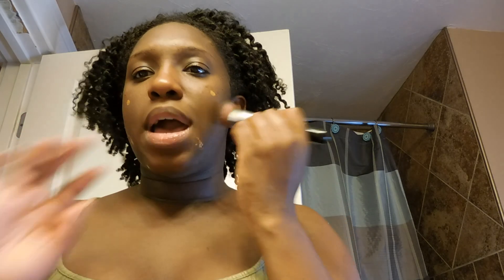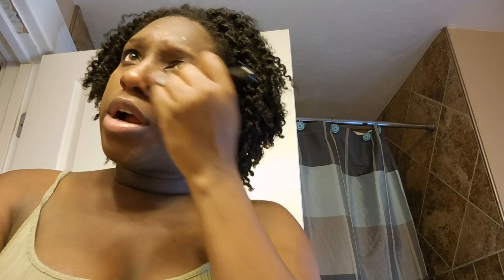WATER BIRTH? OVERDUE AT THE BEACH! ♡ | CHAY VLOGS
First real vlog! I  do a takedown, quick GRWM natural makeup look at 41 weeks pregnant, discuss labor plans and hit the beach with the bump!

Hoping to continue to get you guys blogs, I loved doing it and hope you enjoy it as much as I enjoyed shooting!